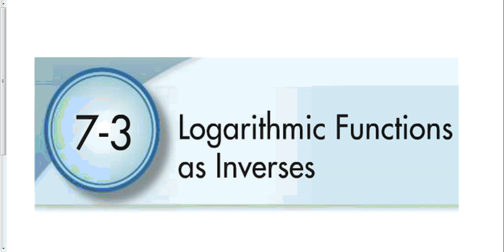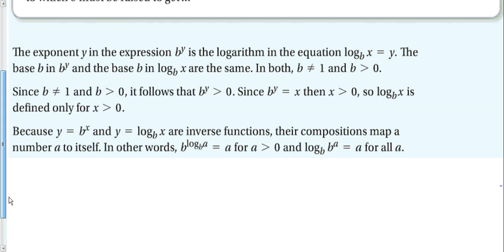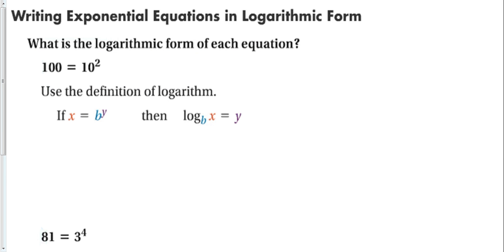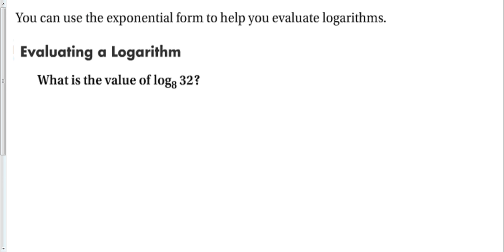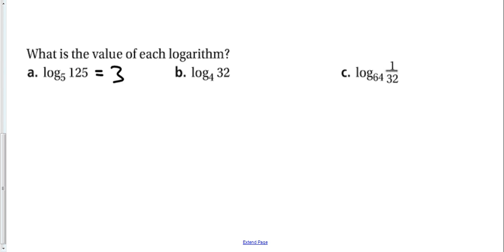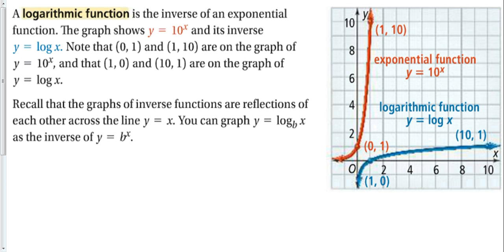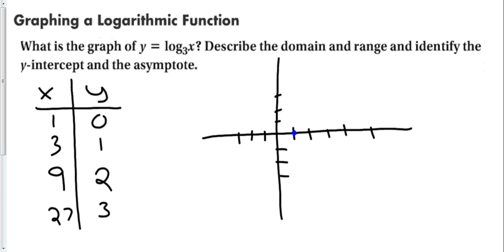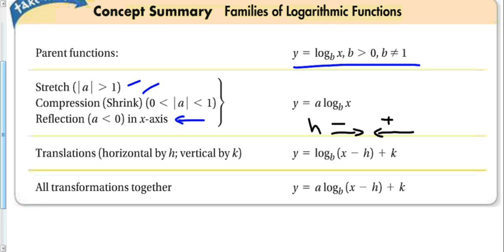7-3 Logarithmic functions as inverses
Mr Gongora's algebra 2 class